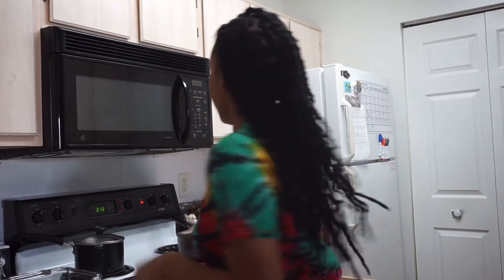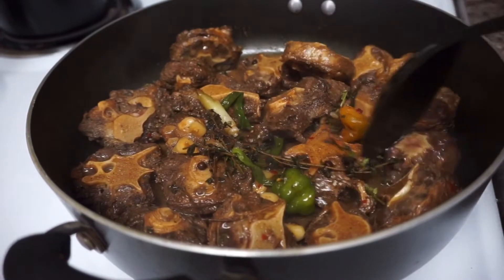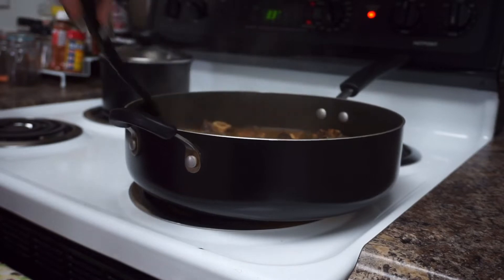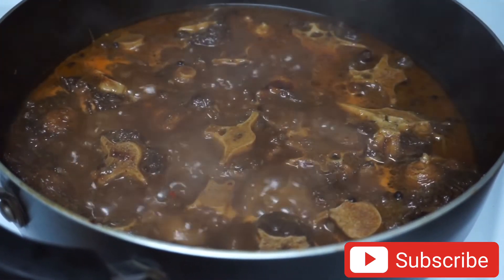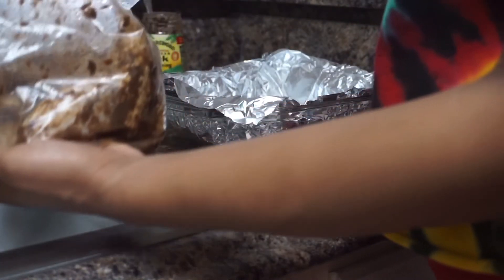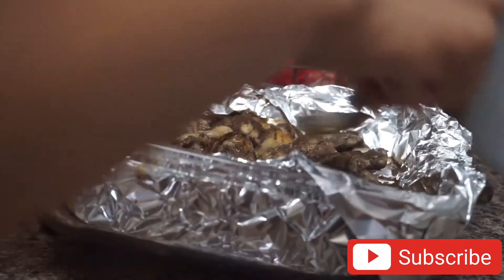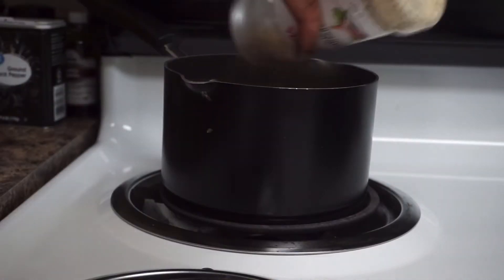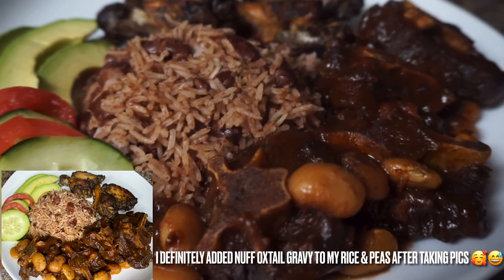JAMAICAN SUNDAY DINNER 🇯🇲OXTAIL| JERK WINGS| RICE AND PEAS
CLICK HERE FOR A LIST OF PRODUCTS, TOOLS & EQUIPMENTS I USE IN MY KITCHEN!

Today I’m sharing one of my favorite traditional Jamaican Sunday dinner meal: oxtail, jerk wings & rice & peas😍😋 Super delicious & ALWAYS a good idea.

For the oxtail gravy
- 1 tbsp browning
- 4 tbsp ketchup
-4 tbsp soy sauce
- 1 tbsp brown sugar

♡Song Credits ♡
Song: “Issa Vibe”
Artist: Shaneil Muir